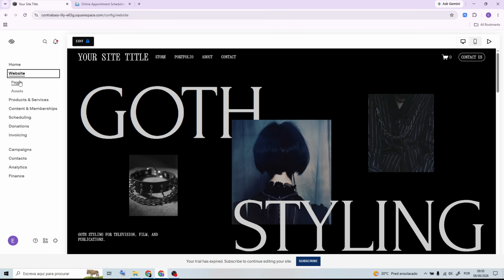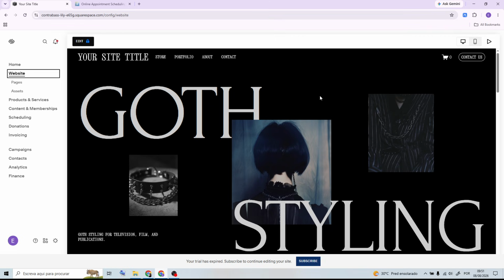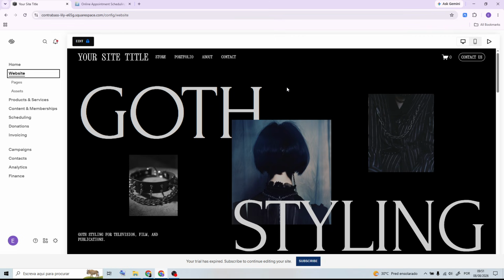HOW TO ADD A SECTION IN SQUARESPACE (STEP-BY-STEP GUIDE 2026)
How to add a section in Squarespace in 2026.

In this step-by-step tutorial, you'll learn how to add and customize a new section on a Squarespace page to build a cleaner and more professional website layout. This beginner-friendly guide covers page editing, section layouts, content blocks, backgrounds, spacing, colors, section movement, duplication, responsive design, and common section editing issues.

In this video, you'll learn:

How to add a section in Squarespace

How to open the Squarespace page editor

How to choose a section layout

How to add text, images, buttons, and other blocks

How to customize section colors and backgrounds

How to adjust spacing and section height

How to move, duplicate, and delete sections

Common Squarespace section issues and how to fix them

This tutorial is beginner-friendly and perfect for small business owners, freelancers, creators, bloggers, designers, and Squarespace users who want to customize website pages without coding.